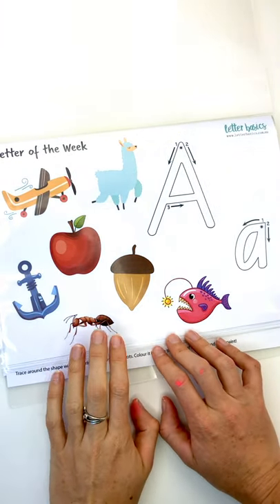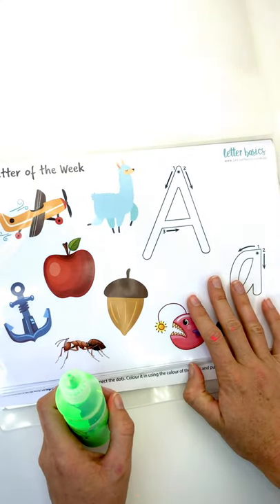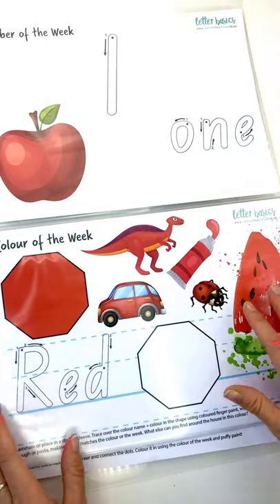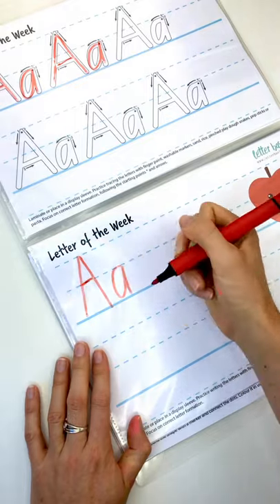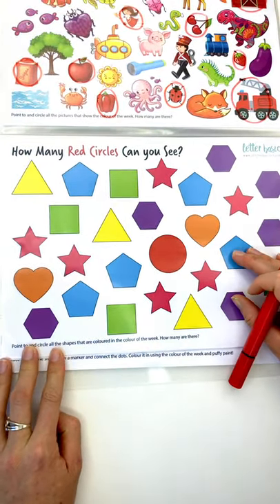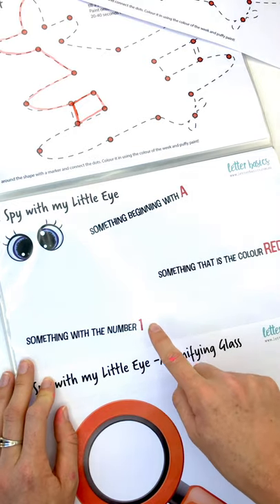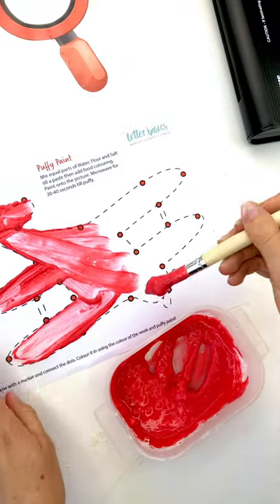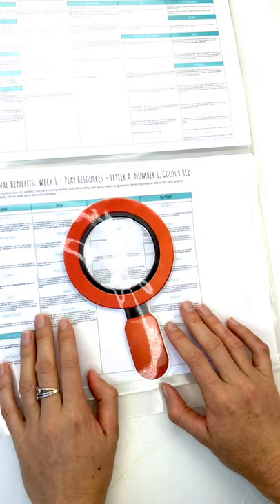123, ABC, Colours & Play Series Week 1: A 1 Red Printables Pack for 3-6yo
Activities in this pack: ✅ Tracing and Handwriting - Letter A, Number 1 & Colour Red ✅ I Spy Activities ✅ Dot to Dot ✅ Puffy Paint ✅ DIY Red Magnifying Glass

Skills and Learning Areas in this pack: ✅ Bilateral Coordination ✅ Crossing the Midline ✅ Tracing ✅ Cutting ✅ Handwriting ✅ Sensory Play ✅ Pre Reading ✅ 123 & Numbers ✅ Colours ✅ Shapes  ✅ Attributes ✅ Classification

Learn letters, sounds, numbers, counting, colours and shapes 🦞🥕🐝🌵🐋👾 through a variety of activities that build skills over a range of learing areas... all while learning through play!